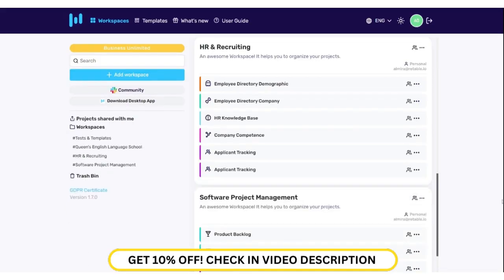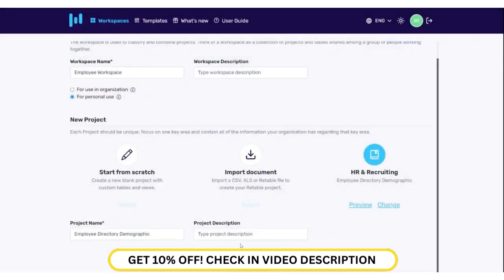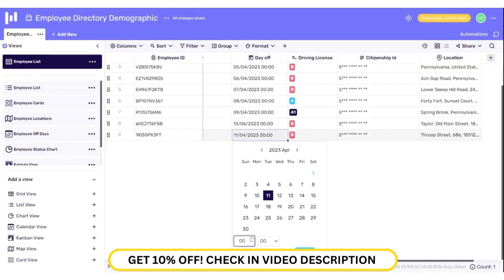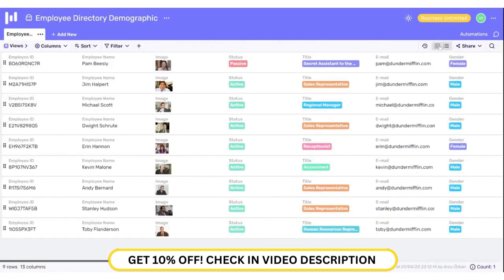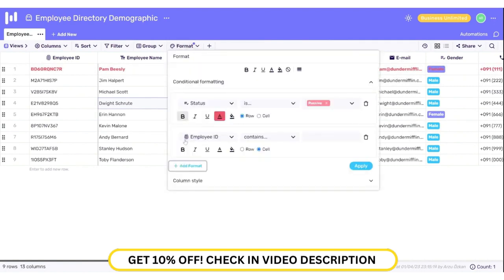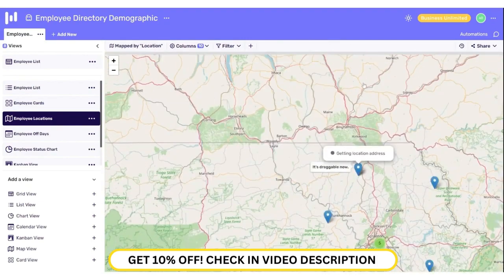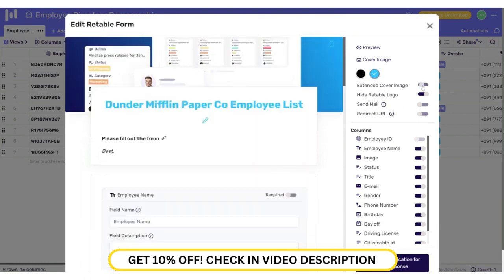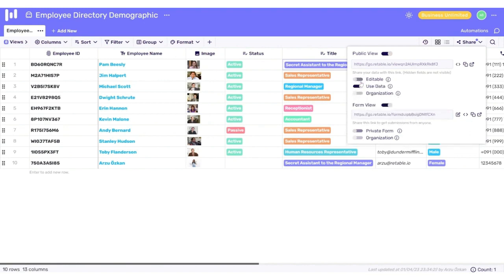Retable Review and Demo: Turn Your Spreadsheets into Smart Database Apps | Appsumo Lifetime Deal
🔥Get Retable Appsumo Review & Lifetime Deal with 10% OFF Retable is a data management platform that lets you visualize, manage, and analyze your data to create smart apps that boost productivity.

Video Credit: Retable